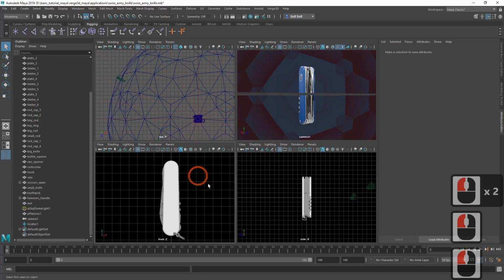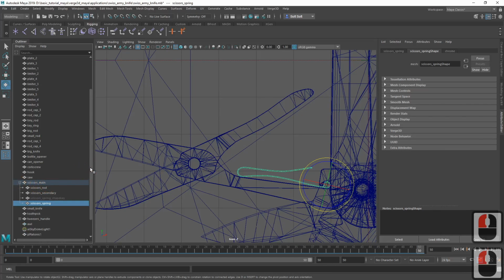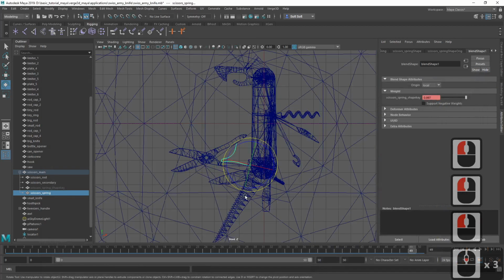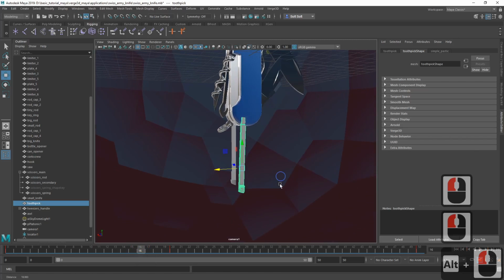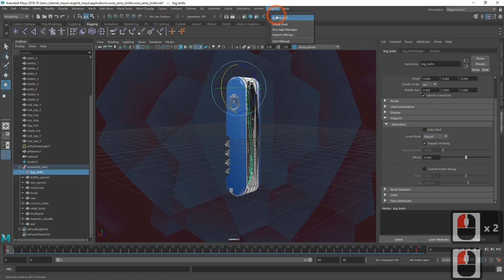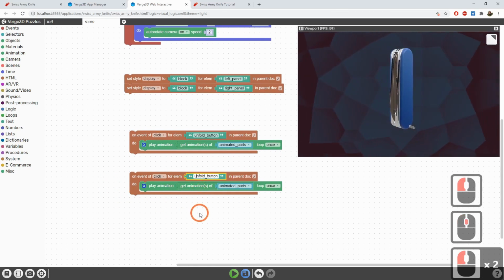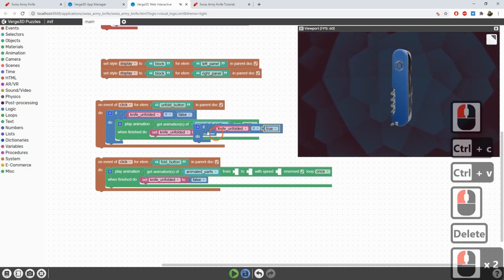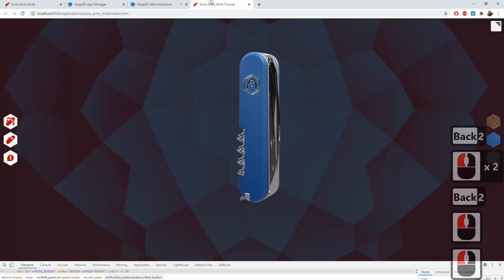Verge3D for Maya Basics - Part 7 - Interactive Animation and Sounds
In this tutorial, we'll be creating whole-object and shape key animation, to make it work interactively through user interface. Also, in this part we'll add some sounds to accentuate the animation.

0:31 Setting up the animation playback options in Maya.
1:01 Creating whole-object animation for the instruments.
2:09 Inserting an additional key frame to offset the animation.
3:28 Creating blend shapes for the scissor's spring using a pre-modeled mesh.
4:46 Animating blend shape weight.
5:27 Editing animation curves.
6:50 Animating the rest of objects.
11:02 Adding animated objects to group and exporting to Verge3D glTF.
12:57 Making the animation be triggered with an UI button using Puzzles.
13:22 Checking HTML element ID using the browser console.
15:23 Using the puzzle's "advanced playback options" to play animation in reverse.
16:22 Using a variable to track the object state and prevent odd behavior for animation.
19:02 Adding sounds to accentuate the animation.
20:43 Tweaking sound volume.